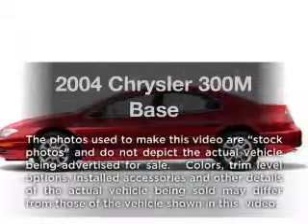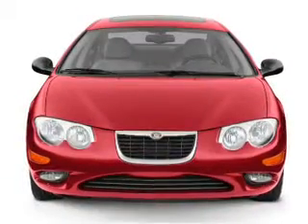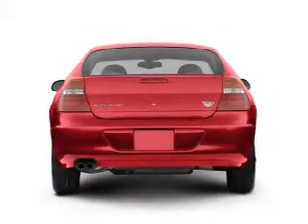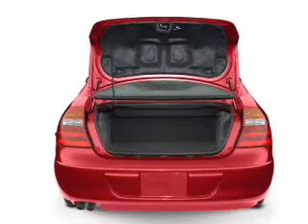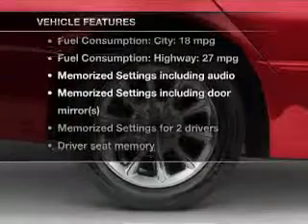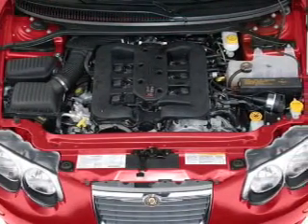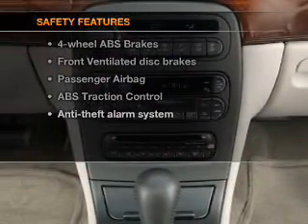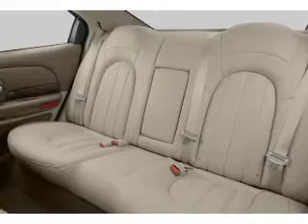2004 Chrysler 300M - Indianapolis IN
Year: 2004
Make: Chrysler
Model: 300M
Trim: Base
Engine: 3.5 liter 6 cylinder 24 valve
Transmission: 4-Speed Automatic
Color: Silver
Mileage: 87997
Address:
4505 W 96th Street 96